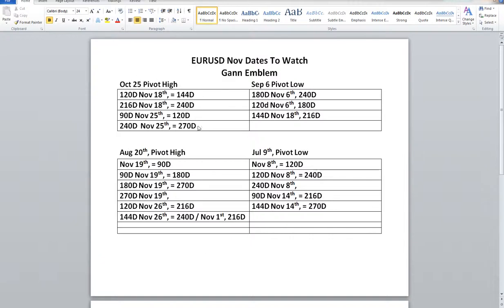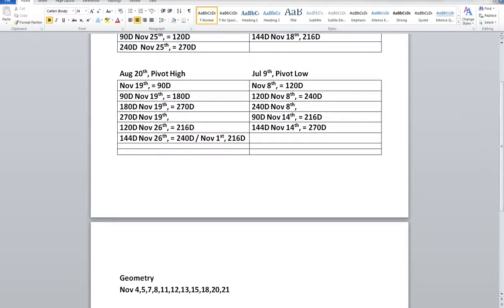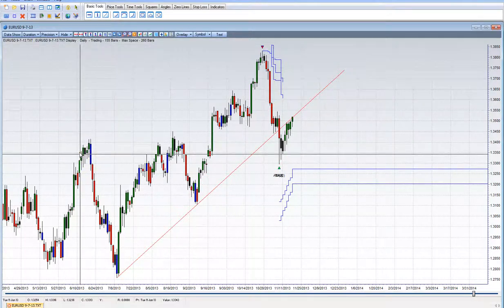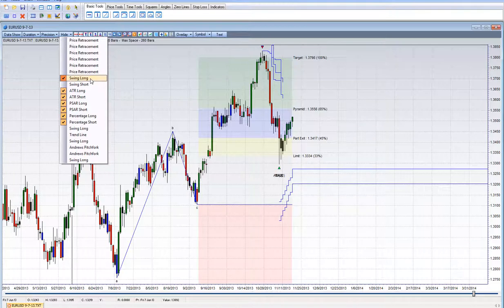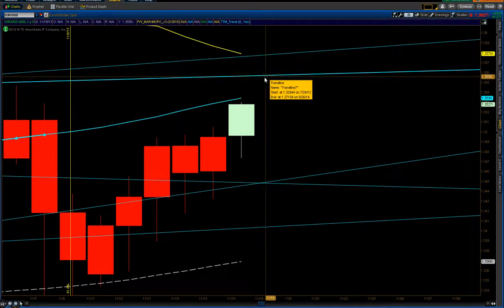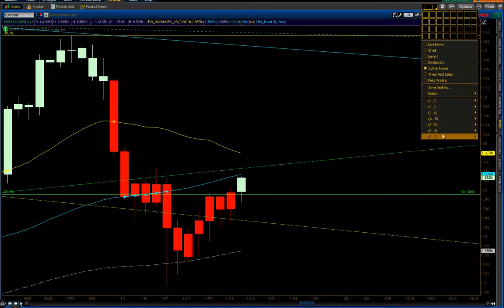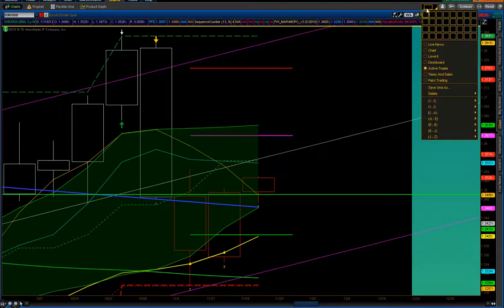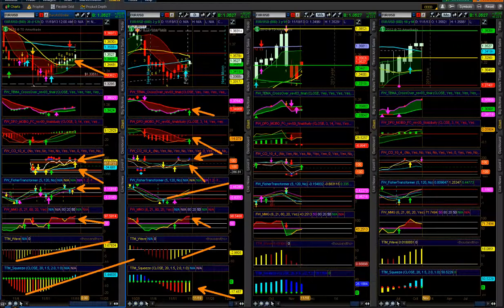EURUSD Technical Analysis 11-18-13